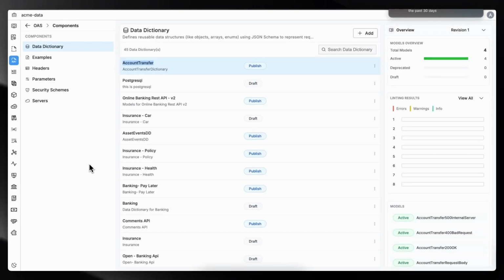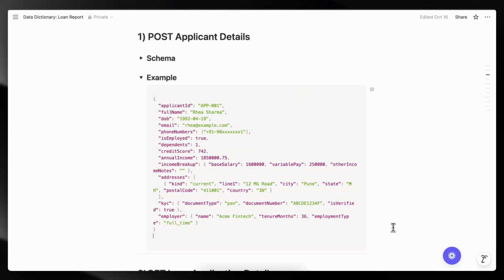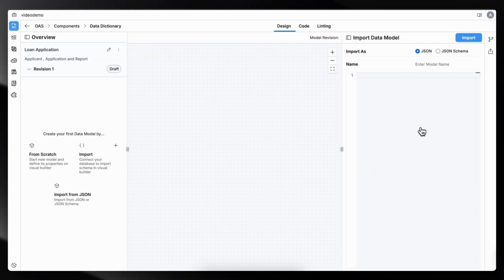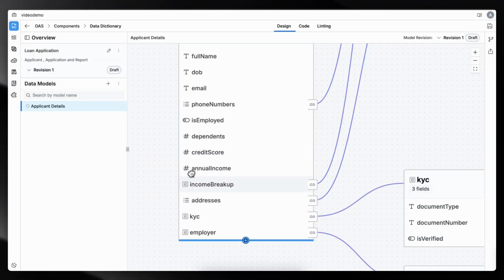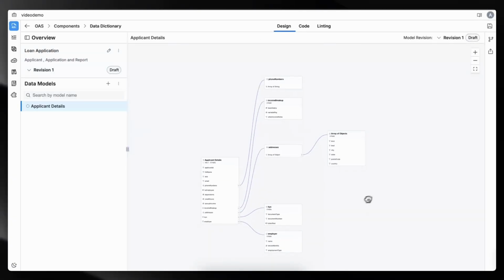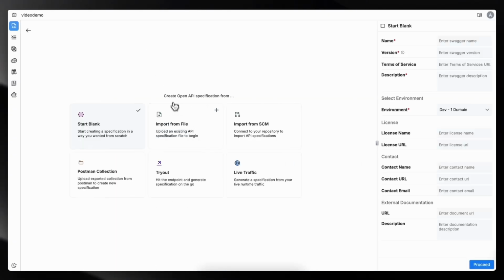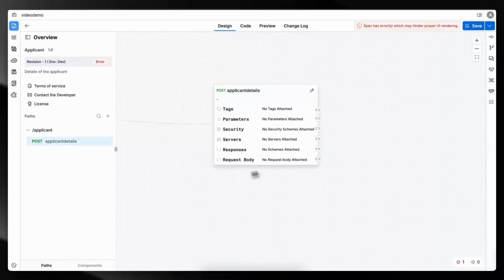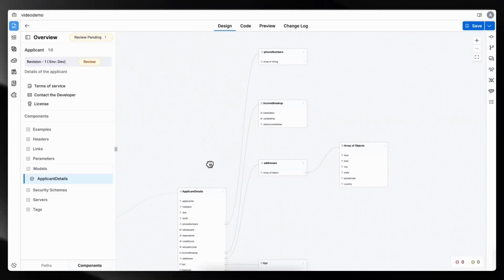Creating Data-Models from Code & API Response Creation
1. Creating data Model from JSON example
2. Creating Data model from JSON schema
3. Importing newly created data model into API design as a component
4. Mapping API response and Imported Data model

00:00:00 Introduction & Overview
00:00:16 Access Data Dictionary Feature
00:00:42 Creating a New Data Dictionary
00:01:46 Methods for Creating Data Models
00:02:00 Import Data Model from JSON
00:02:51 Reviewing the Imported Schema
00:04:06 Publish Data Model Status
00:04:47 Starting a New API Design
00:05:17 Import Schema into API Design
00:05:55 Add Model as API Response
00:06:21 Setup Request Body & Finalize API Status

We wil take a look at API component section, focusing on data dictionaries as centralized repositories for reusable data models (schemas) to ensure consistency in API requests and responses. It covers managing data dictionaries and models, including maintaining various versions, tracking statuses (active, deprecated, draft), applying linting rules, and editing basic details. The video also demonstrates how to create and modify data models by adding properties, defining default values, implementing inheritance, and exporting them in JSON or YAML format, all while adhering to the Open API Specification schema for structured API design and later use in API specifications.